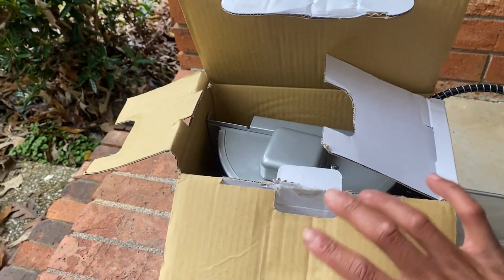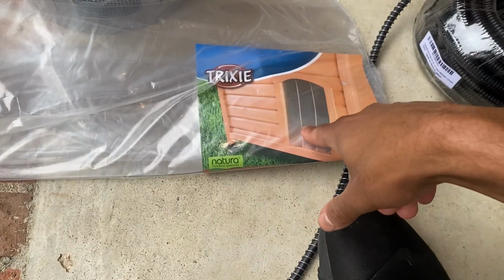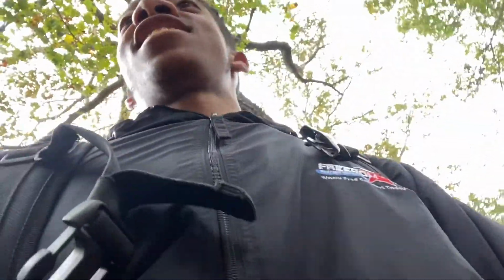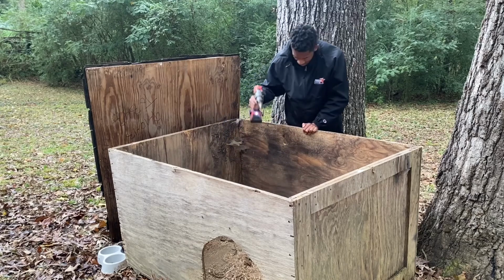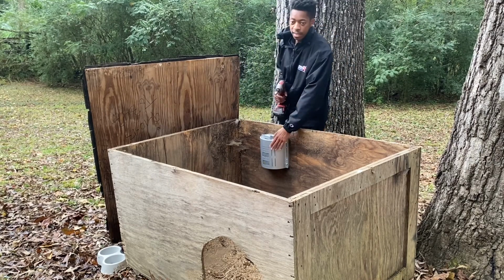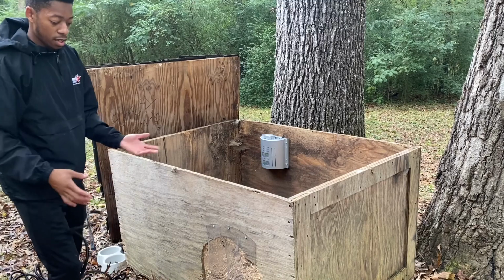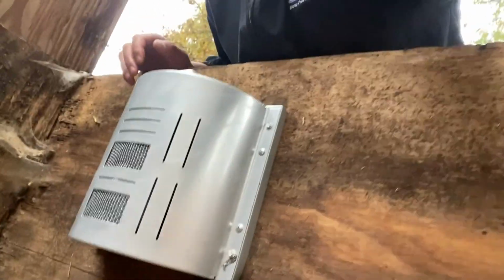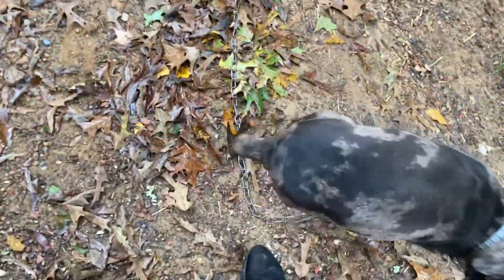Dog House HEATER 🐶 - Hound Heater how to install it and how it works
So I bought this heater for my boy Samsung… remember, if you’re cold, they’re cold.. don’t leave them out in the cold. I’m also gonna line his house with some Hay/straw.
I’m going to show you how to install it which is crazy simple.